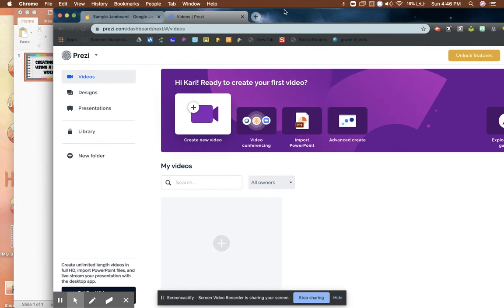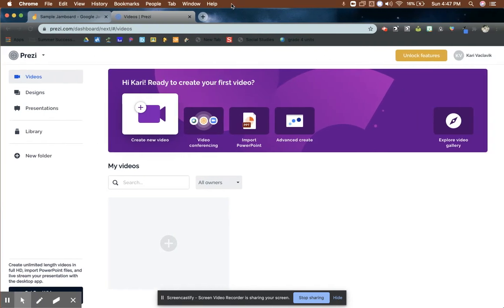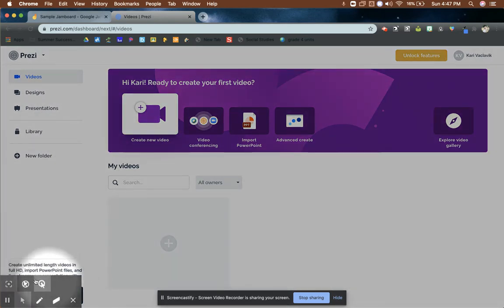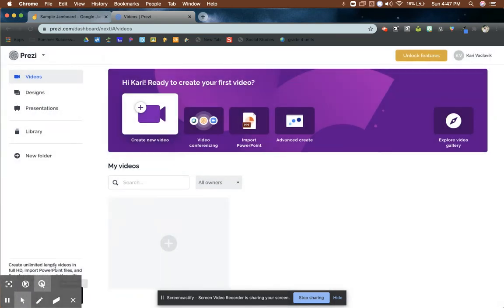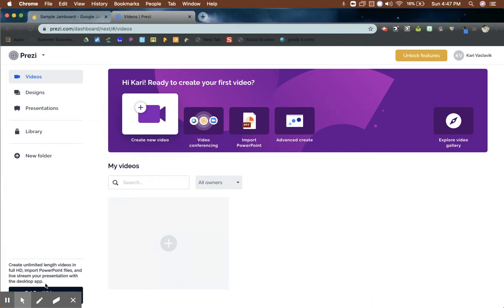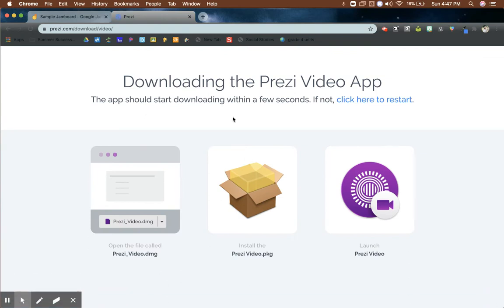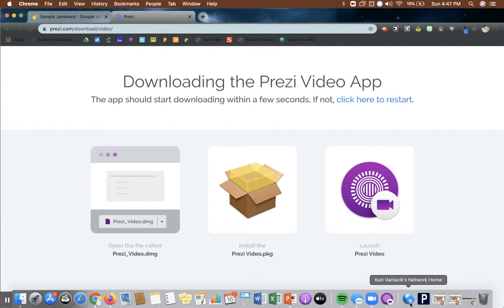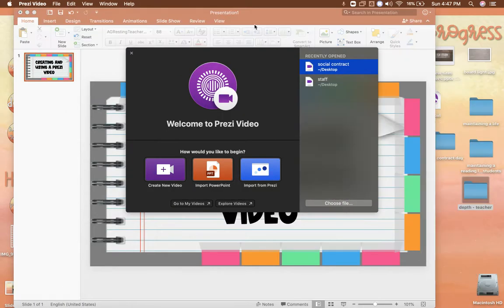Creating and Using Prezi Video